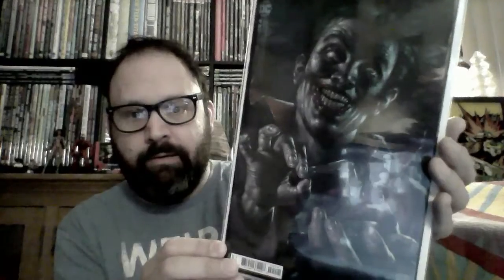Opening my 2nd "I Am Batman" Wal-Mart 4 Pack!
I find a nice stash of Marvel and DC packs at a local Wal-Mart, this was the only DC one I bought. Do I hit gold or find a bunch of toilet paper instead?

Here's the first I Am Batman pack opening.